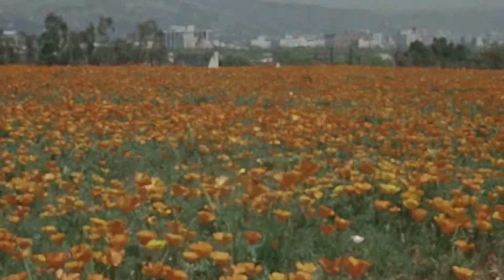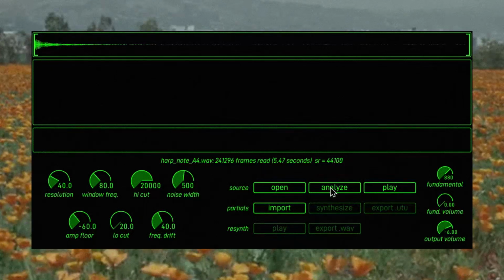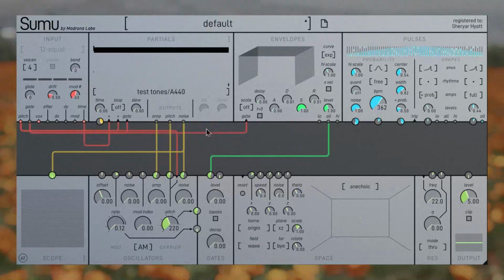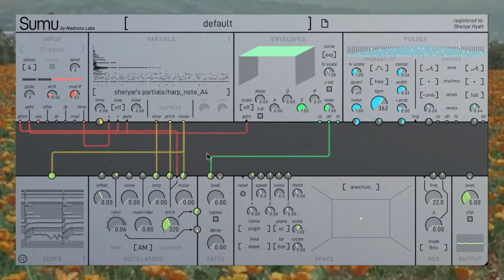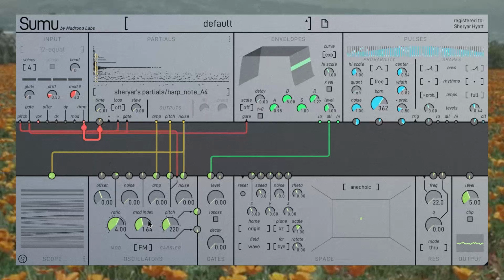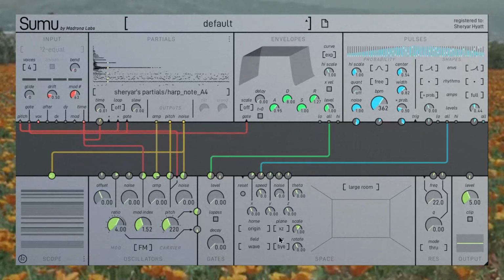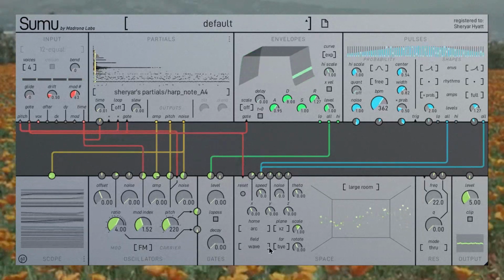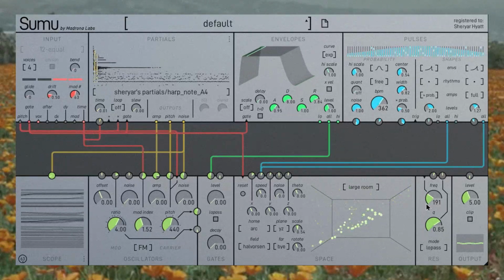How to make lush spatial pads out of a single harp note using Vutu and Sumu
Discover the sample warping magic of Vutu and Sumu as I walk you through the process of turning a single harp note sample into lush, spatialized pads in this short step-by-step tutorial.

0:00 - Introduction
1:00 - Importing our harp sample into Vutu, processing it, and exporting it as a resynthesized .utu file
2:11 - Importing our resynthesized harp sample into Sumu
3:11 - Patching the resynthesized harp sample into a pad sound
4:56 - Setting up some spatial movement using the Space module
5:55 - Using the low pass mode on the filter to tweak the harmonics

Enjoy the sounds!